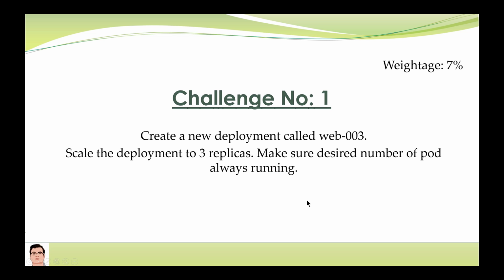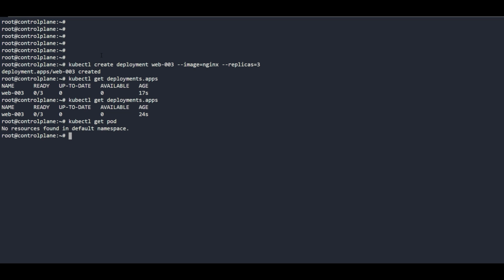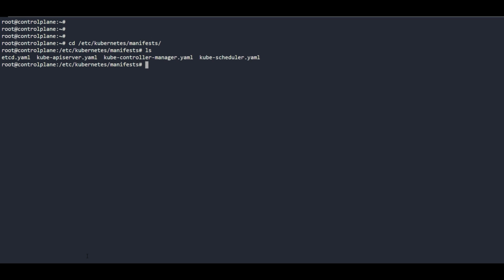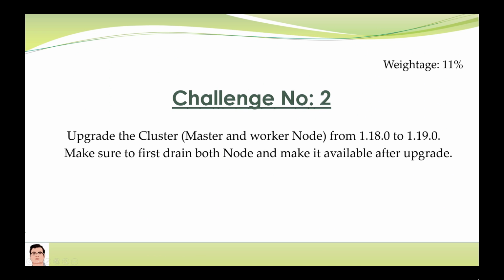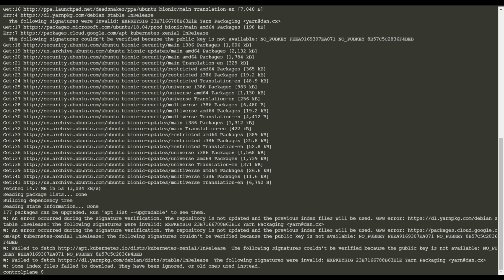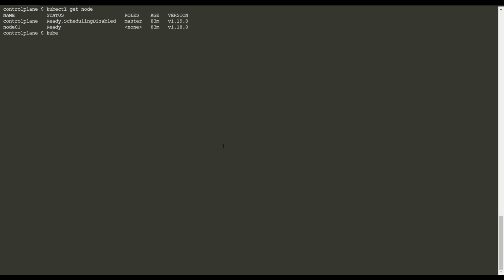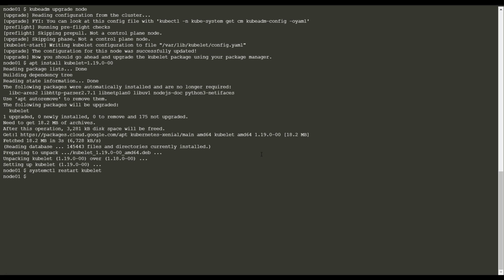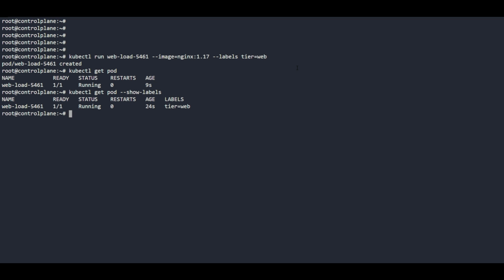Kubernetes Course .. CKA Exam Questions Challenge .. Part 2 .. Score good in CKA Exam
Kubernetes Course .. CKA Exam Questions Challenge .. Part 2 .. Very Easy .. Score good marks in CKA Exam kubenetes CKA @AlokKumar

1. Practice, practice and practice
2. Time Management in Exam.

Best Wishes!

2. AWS Certified Cloud Practitioner Practice Exams | 610 Q&A
3. DevOps Interview Bootcamp: Sharpen Your Q&A Skills - 900 Q&A